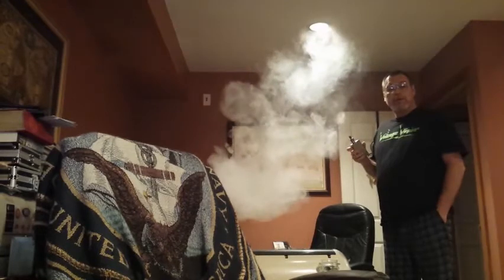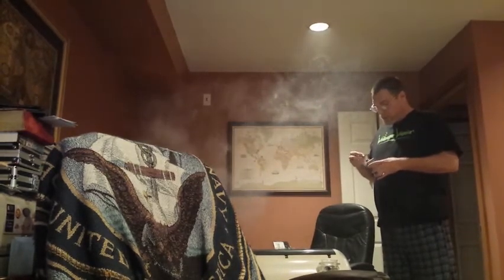Vapor Production From The Geyser Dripping Atomizer RDA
Here is a short video demonstrating the vapor production from a quad coil build on the Dark Ronin Modz Geyser dripping atomizer RDA.  When I first laid eyes on Dark Ronin Modz Geyser dripping atomizer RDA, it was love at first site! It is a very unique atomizer, both in looks and function. Imo, I think it's sexy! It has four posts, two positive and two negative and incorporates a juice distributor that is made of Teflon that sets in the middle of the four posts. The juice distributor has a cone shaped top with 4 downward sloped fingers the juice flows down to the coils on. When juice is dripped from the drip tip hole the juice drops onto the distributor and flows to the coils. It is a very ingenious design. The inside of the top cap is domed and the chamber is slightly reduced, contributing to a very flavorful vape. There are four air flow holes. An air hole is situated under each coil locations. The Geyser was designed to utilize three different coil configurations, dual, triple and quad coil builds. It has a unique adjustable airflow design that helps it produce a very large amount of vapor and flavor. The top cap doesn't have any o-rings to wear out, in instead threads onto the atomizer base. The Geyser is machined out of 304 stainless steel and the quality machining is apparent. Dark Ronin Modz has done a fantastic job with the design of this vaping dripping atomizer. I am very pleased with the purchase of my Geyser dripping atomizer RDA. Please note though, the Geyser is an advanced builders' atomizer. It will challenge your building skills to fully utilize it's potential.